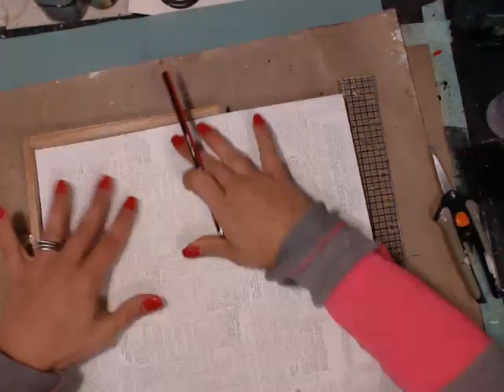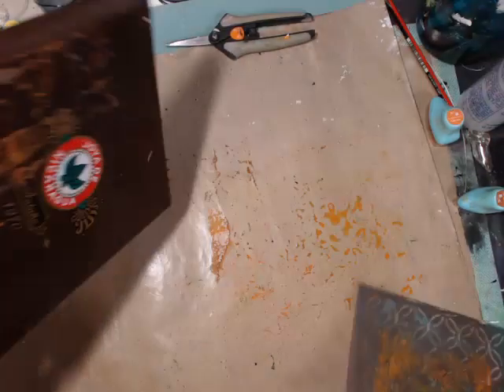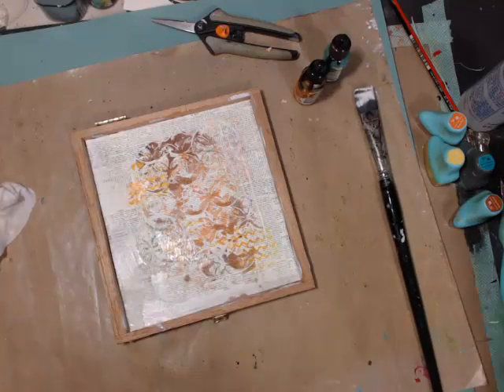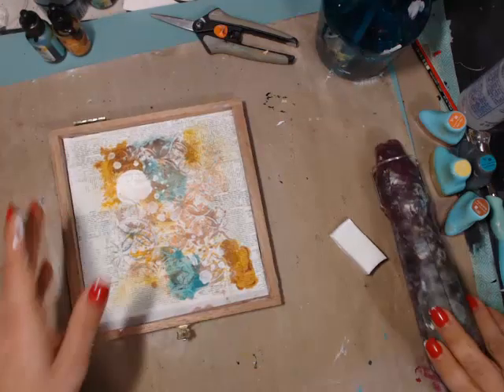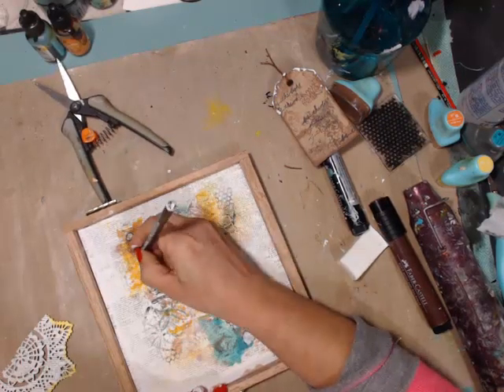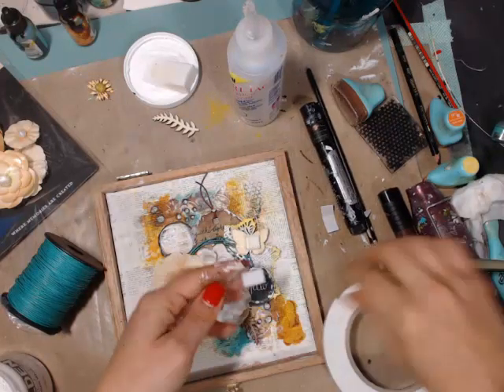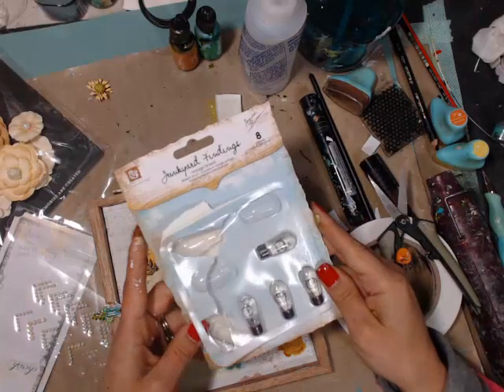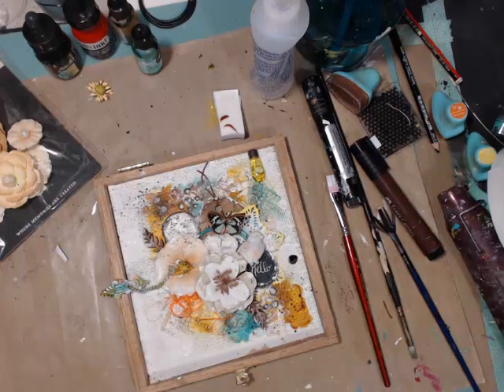Mixed Media Cigar Box Cover with Limor Webber on Live with P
Mixed Media Cigar Lid with Limor Webber
Thursday, September 11th at 6:30pm PT/ 9:30pm ET/-9/12- 11:30am Sydney

This playful project is packed with creative ideas and fun elements that make this a show stopper piece. Join Limor for this technique savvy class and get a peek at some of Prima's new mid-releases in action.

Prima Products:

Forever Green Wood Icons - 576042
Julie Nutting Kraft Tags
Art Basics Heavy Gesso White - 961442
Art Basics 3 D Mat Gel - 961398
Art Basics Modeling P